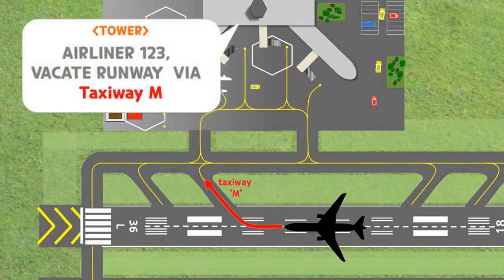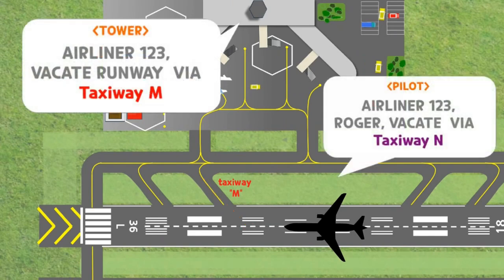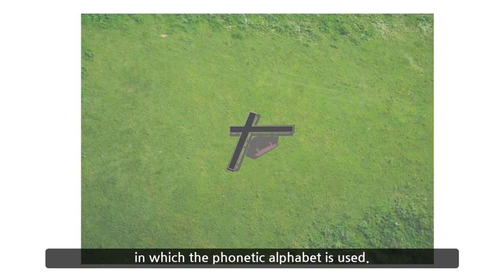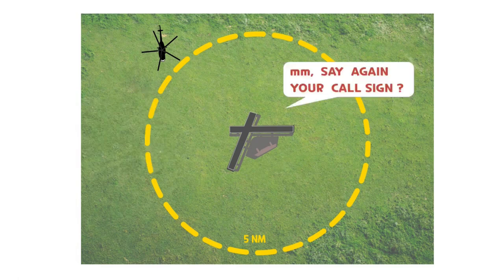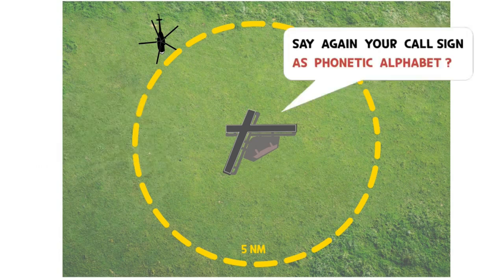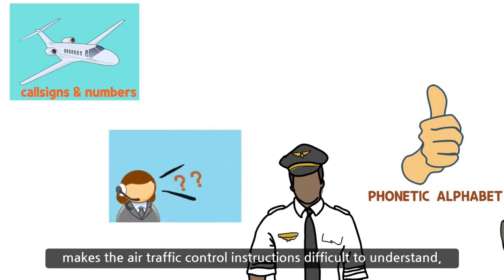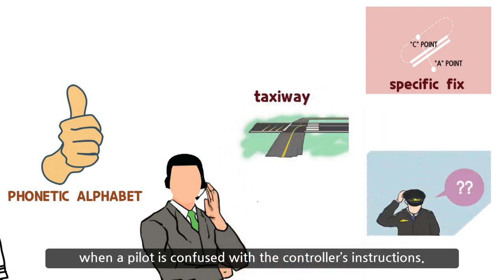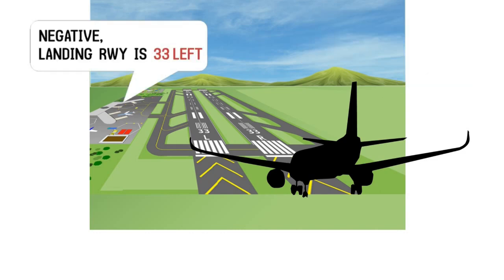RT Phonetic Alphabet EXPLAINED 😱📻✈️|Aviation Communication MAGIC LIVE! 🔥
Unlock the magic of RT phonetic alphabets used by pilots and air traffic controllers! ✈️📻✨
Learn how Alpha, Bravo, Charlie, and Niner help avoid radio confusion and keep the skies safe.
Perfect for aviation enthusiasts, student pilots, ATC learners, and flight-training fans.
This live radio workflow will blow your mind 😱🔥⚡

The Radiotelephony (RT) phonetic alphabet is a standardized set of words used to represent letters when communicating over radio in aviation. It ensures that letters are clearly understood, even in noisy environments or poor signal conditions, preventing misunderstandings in critical flight operations.

Key Points:

Represents letters with standardized words for clarity.

Used in aviation radio communication between pilots and ATC.

Prevents misunderstandings in noisy or poor signal conditions.

Essential for spelling call signs, coordinates, and important information.

Examples: A – Alfa, B – Bravo, C – Charlie, Z – Zulu.

Follow us everywhere:
*The_Drone_Explorer*